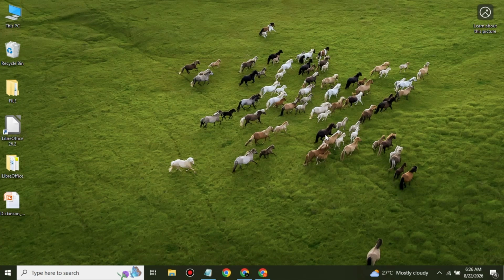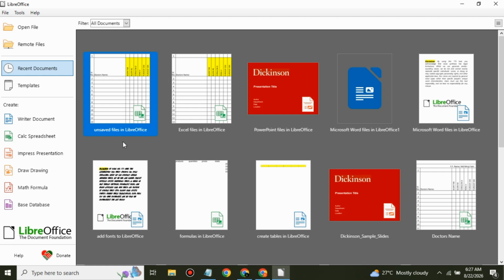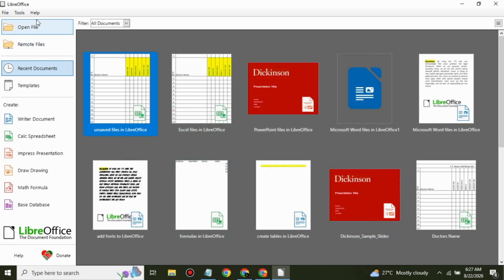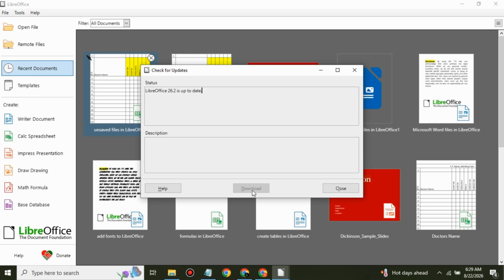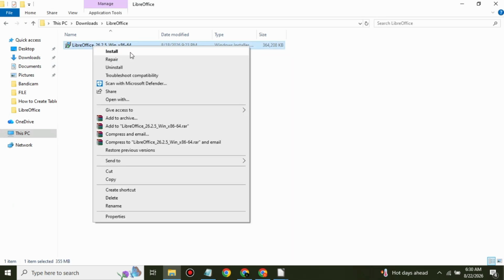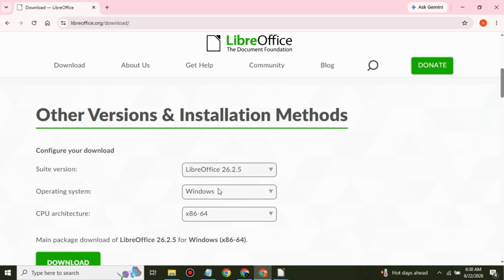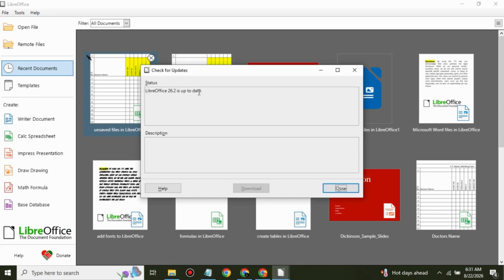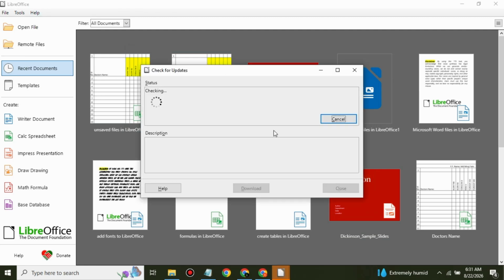How to Update LibreOffice Full Guide 2026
Update LibreOffice with this complete two thousand twenty-six guide. In this step-by-step tutorial, you'll learn how to check your current LibreOffice version, find available updates, and safely install the latest compatible release.

We'll start by showing you how to check which version of LibreOffice is currently installed on your computer. You'll learn where to find the version information and why keeping LibreOffice updated can provide bug fixes, security improvements, compatibility updates, and new features.

Next, we'll cover how to check for updates from within LibreOffice when the update-checking option is available. You'll learn how to review update notifications and determine whether a newer version is ready to install.

We'll also show you how to update LibreOffice manually by visiting the official LibreOffice download page, selecting the correct installer for your operating system, and installing the newer version over your existing installation.

Before updating, we'll cover a few important preparation steps. You'll learn why it's a good idea to save and close your documents, keep important files backed up, and check whether your custom extensions and templates are compatible with the newer version.

We'll also cover what happens to your Writer documents, Calc spreadsheets, Impress presentations, settings, and extensions during an update. You'll learn what to check if an extension stops working or a setting changes after the update.

Finally, we'll cover common update problems, including failed installations, update notifications not appearing, compatibility issues, or LibreOffice not starting correctly after an update. You'll learn simple troubleshooting steps, including restarting your computer, checking the installer, and reinstalling LibreOffice when necessary.

By the end of this tutorial, you'll know how to update LibreOffice safely and keep your office applications running with the latest compatible version. If you found this video helpful, don't forget to like, subscribe, and turn on notifications for more LibreOffice tutorials, troubleshooting guides, office software tips, and technology content in two thousand twenty-six.